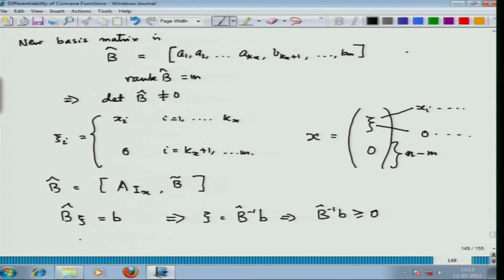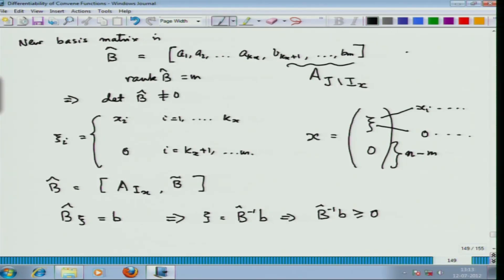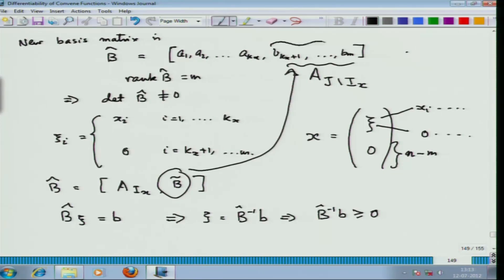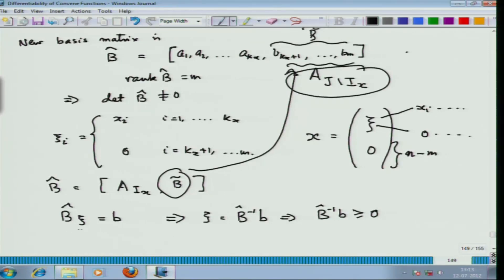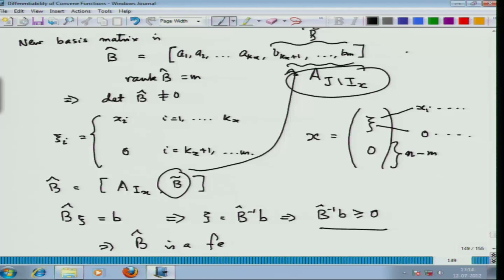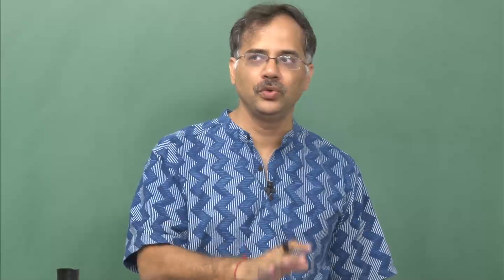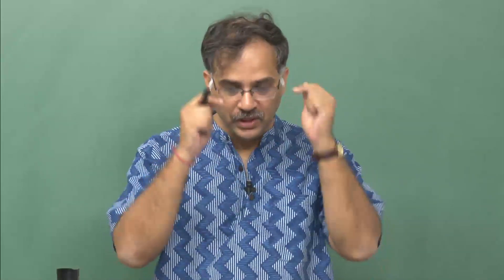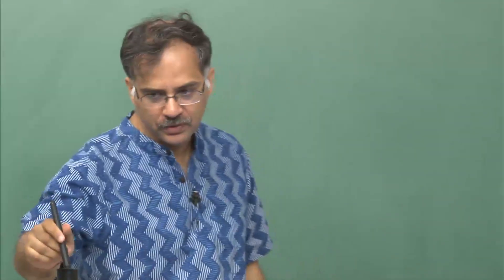Mod-01 Lec-24 Convex Optimization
Convex Optimization by Prof. Joydeep Dutta, Department of Mathematics and Statistics, IIT Kanpur.